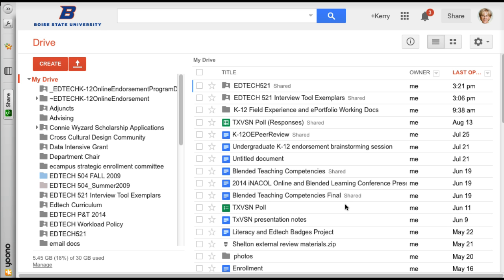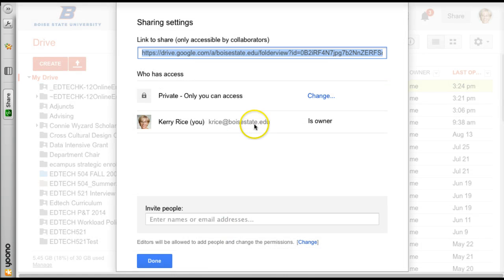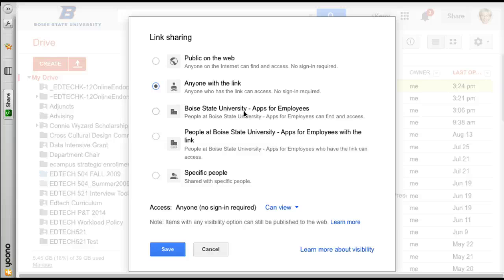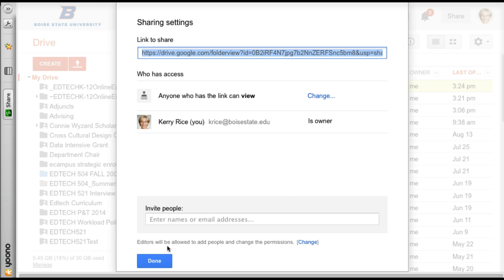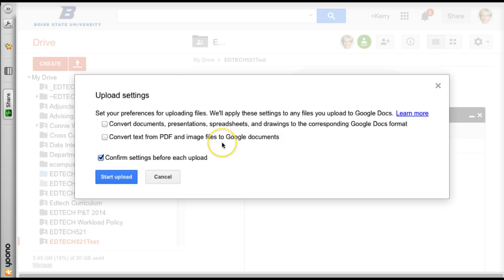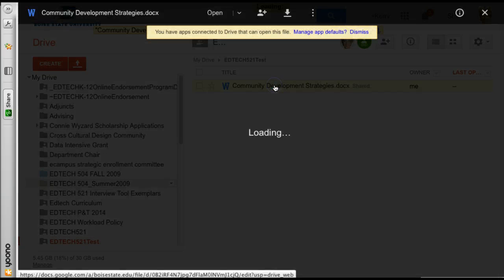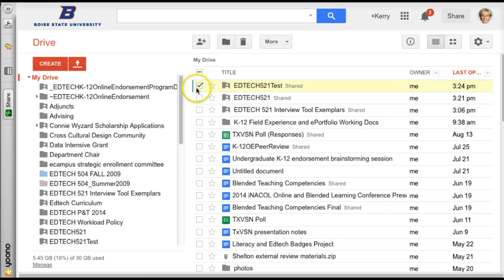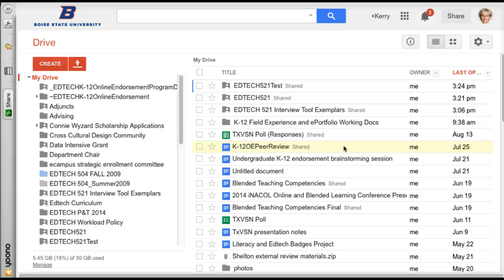Google Docs Sharing and Uploading